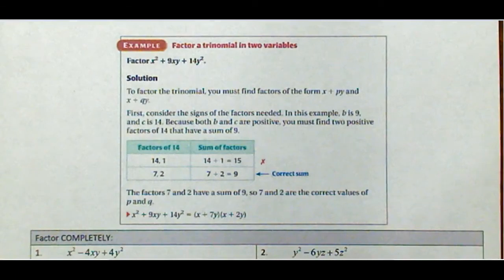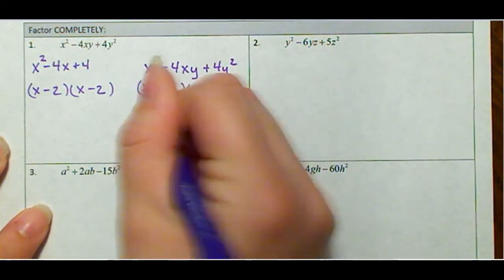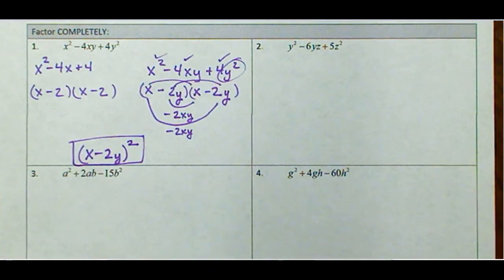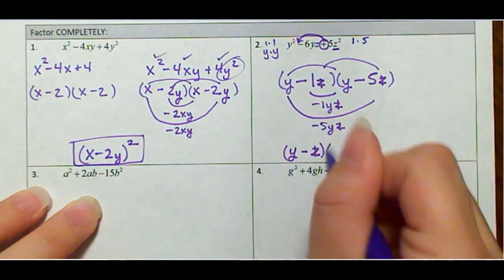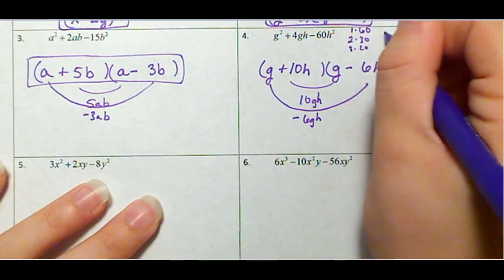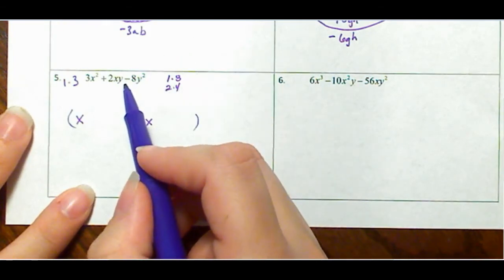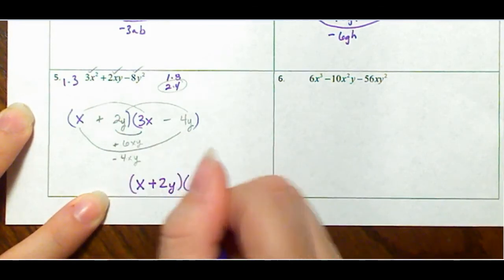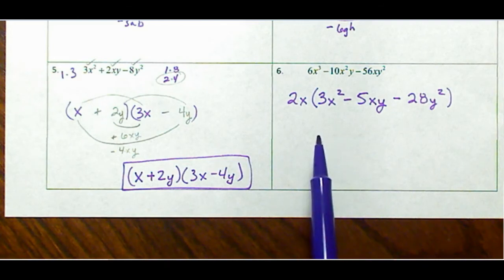Factor ax^2+bx+c Day 2 Part 3